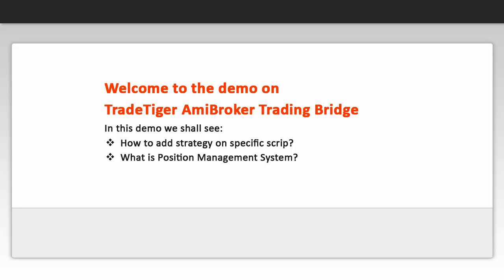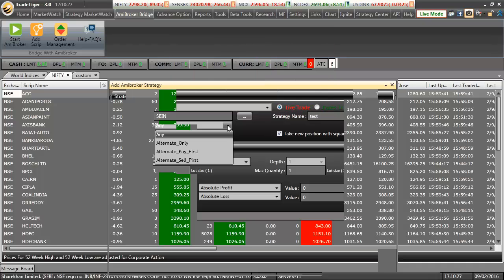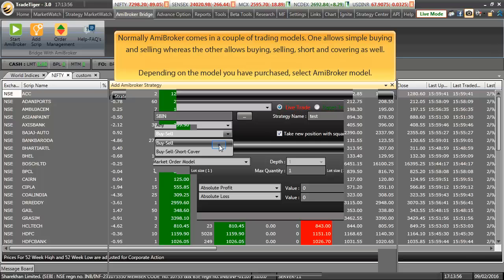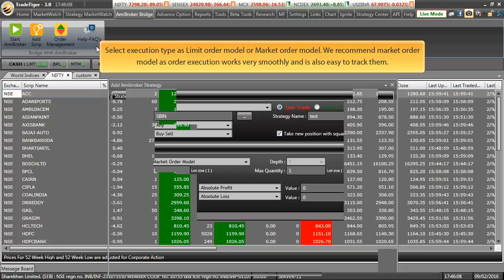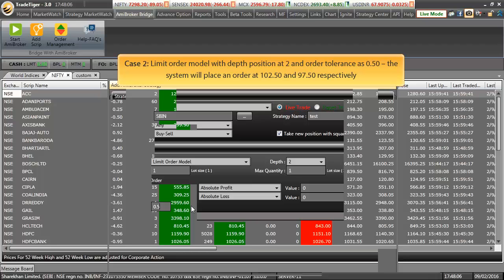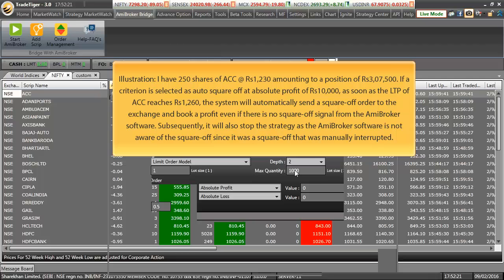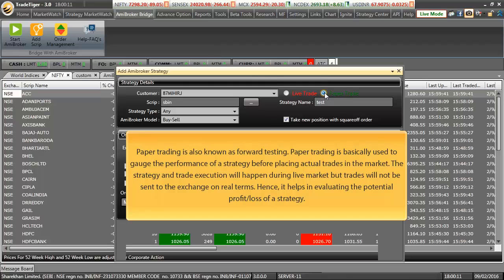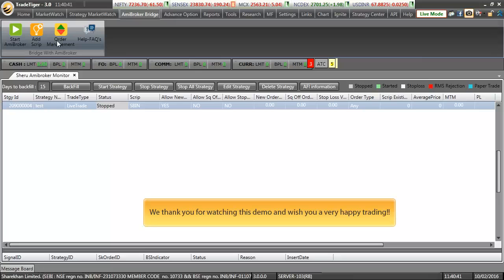How to add strategy using Position Management system?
Add strategy using state-of-art position management system and let the system track your positions, all on its own.